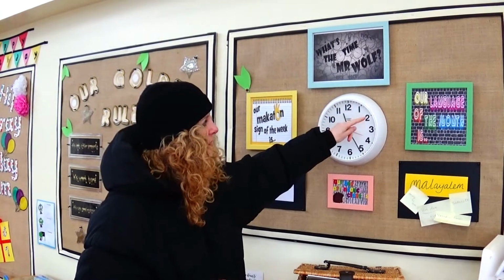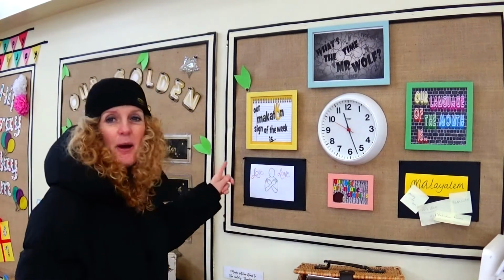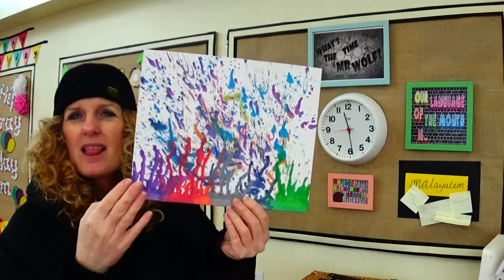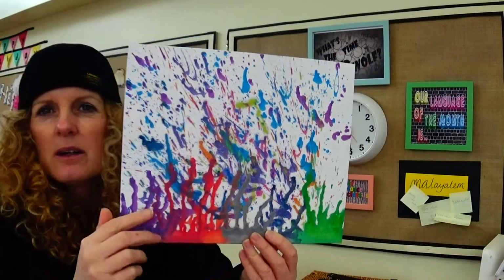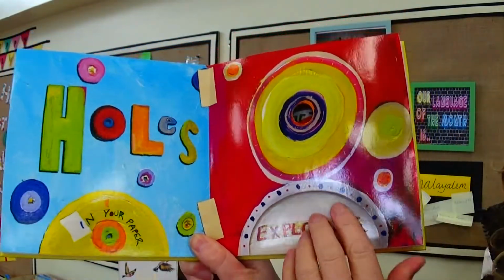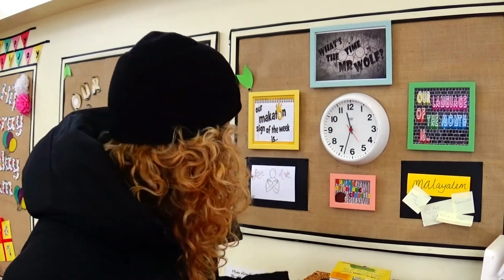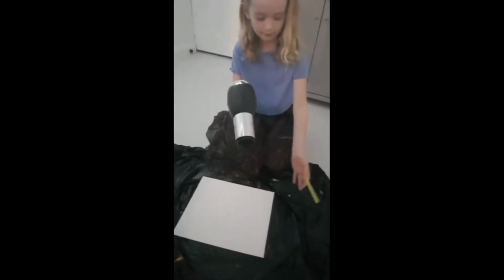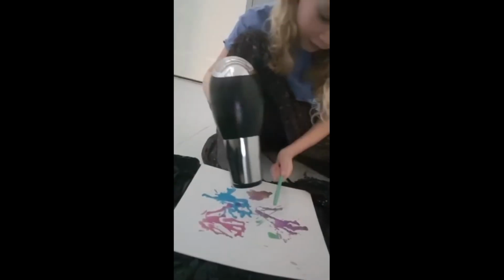Assembly 25 8 2 2021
Continuing the theme of expressing yourself, using your imagination and a hairdryer!